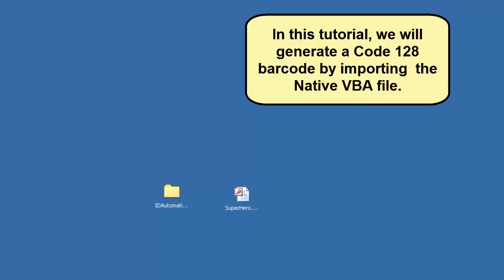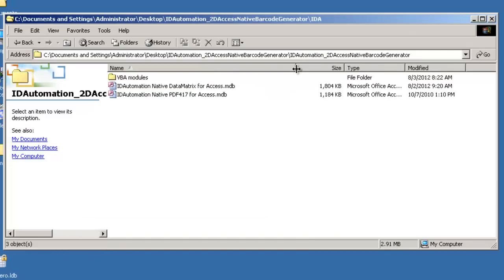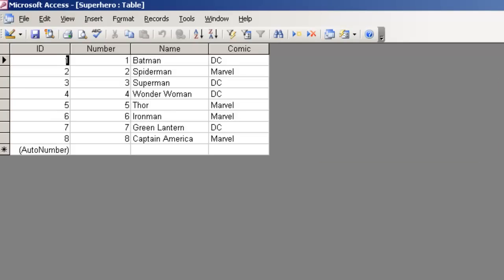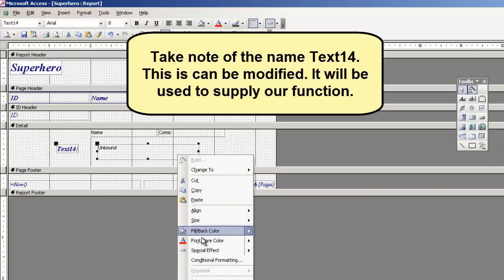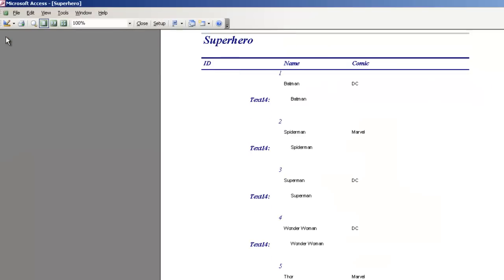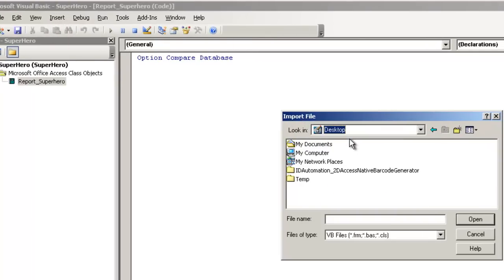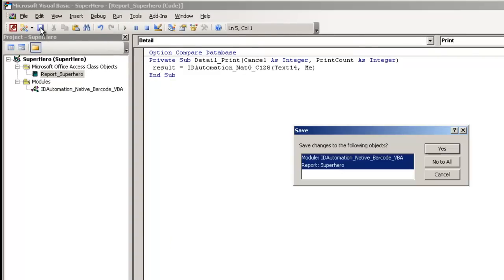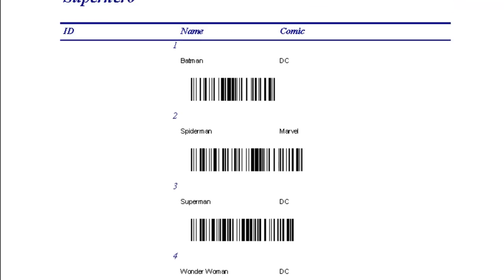How to Create Barcodes In Microsoft Access 2003 using the Native Generator for Access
This tutorial explains how to create barcodes in Microsoft Access using the Native Barcode Generator for Microsoft Access.

Compatible with Access 2003 and greater!

The tutorial explains how to generate a Code 128 Barcode.